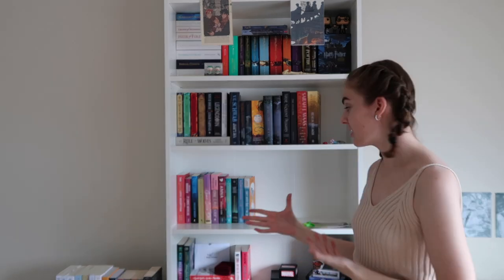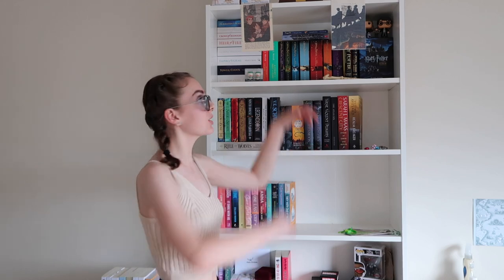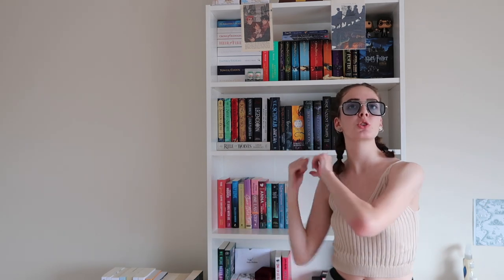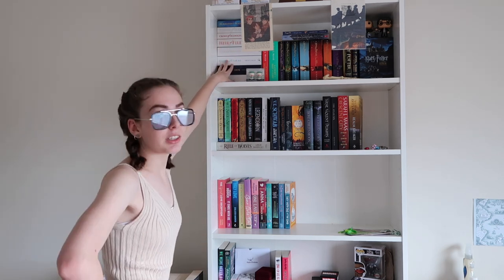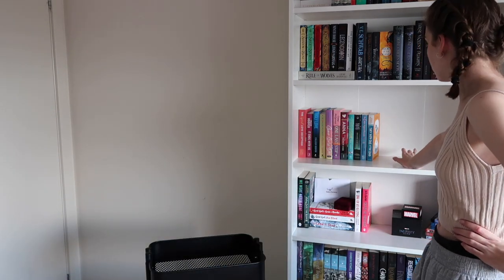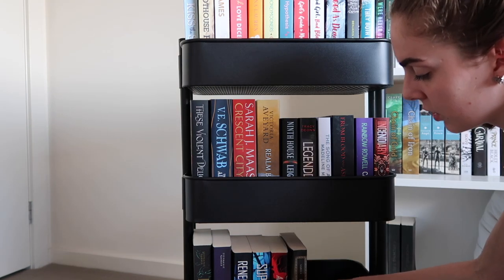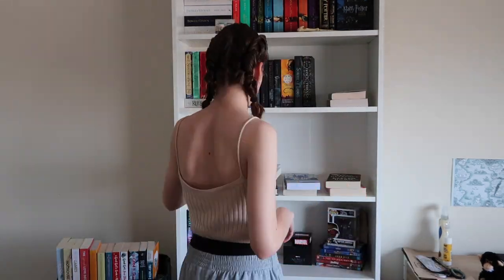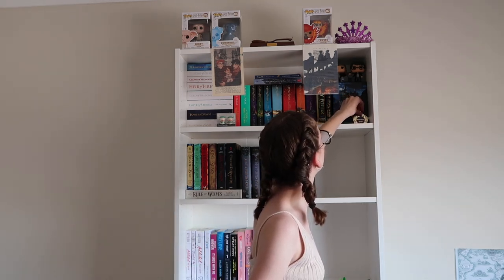reorganising my bookshelf & tbr cart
✰Want to send me a book or add more to your endless tbr? - Amazon Wishlist

✰Instragram: maddykate._
✰Bookstagram: maddiereadss

✰ MUSIC USED✰